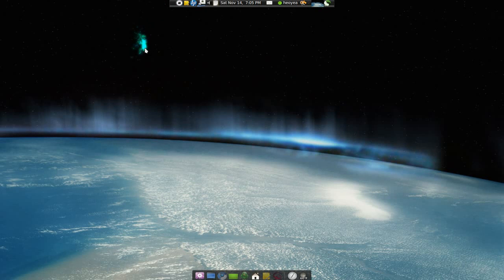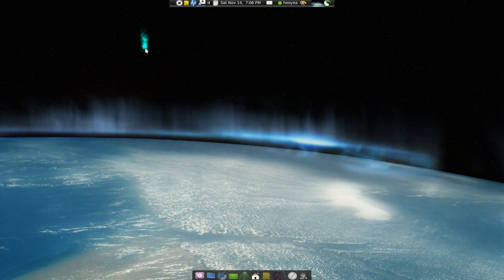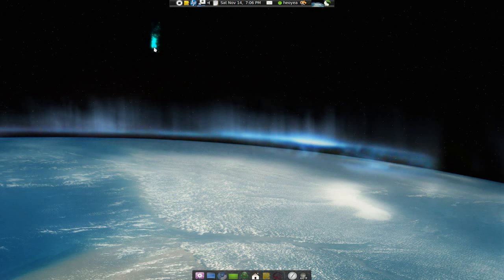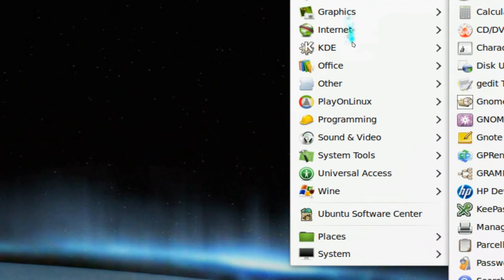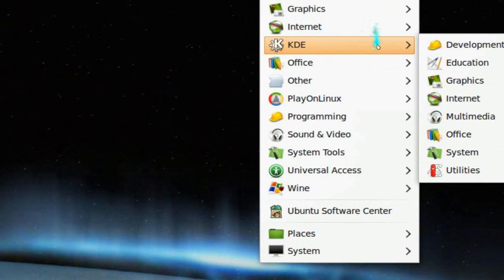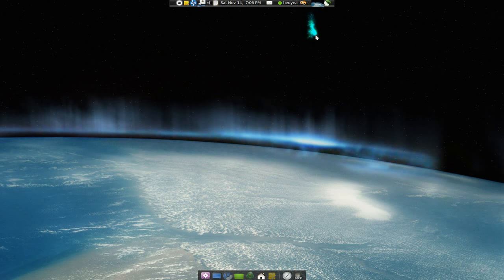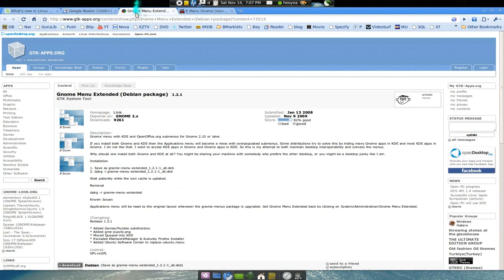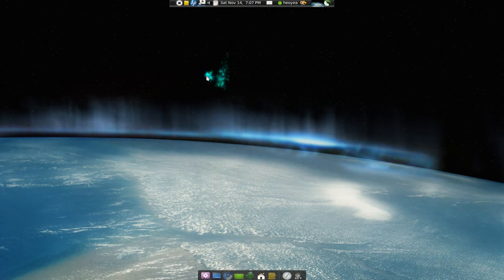Separate KDE & Gnome Apps - Ubuntu 9.10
gnome menu extender